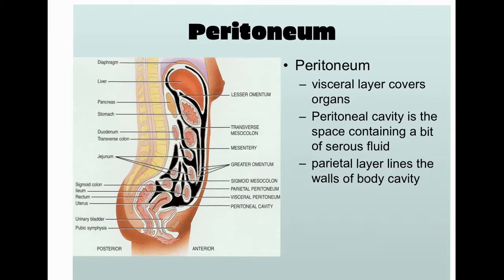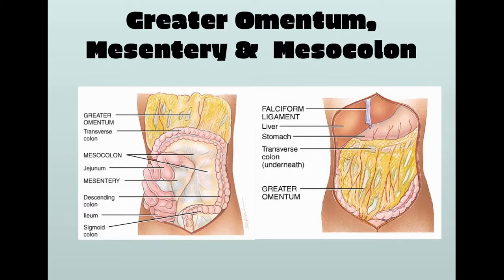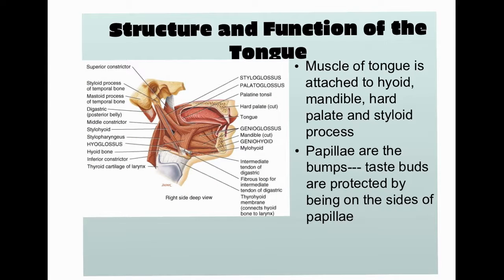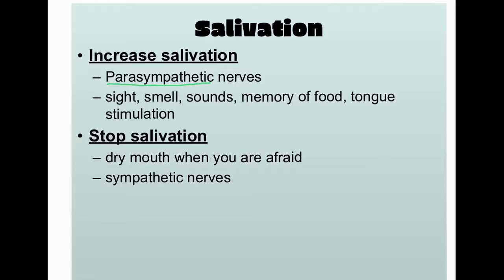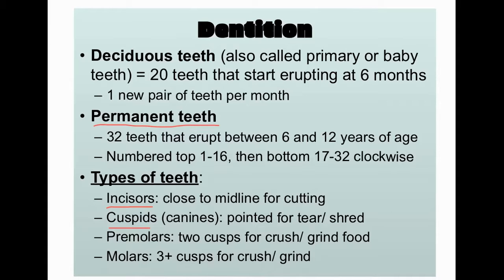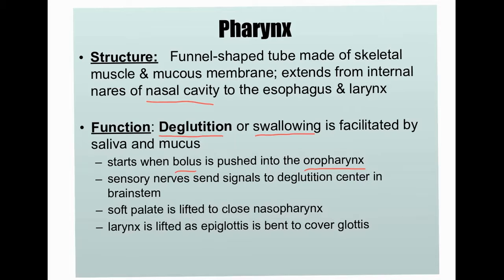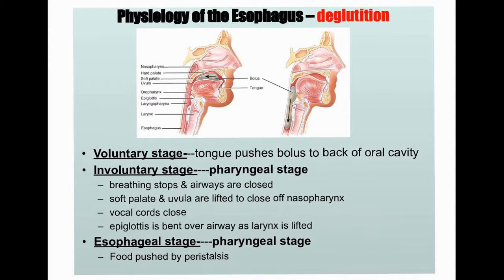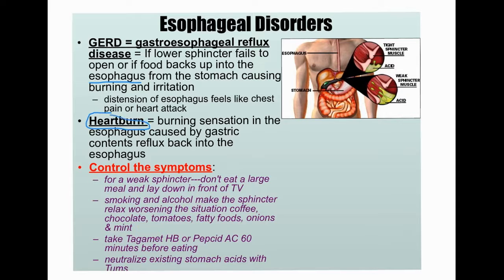TW Digestive System 2